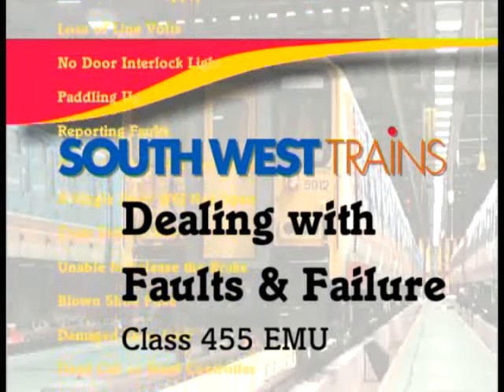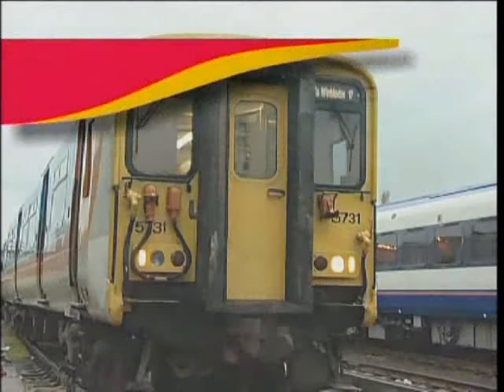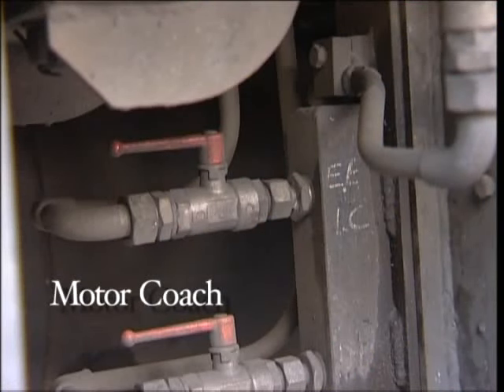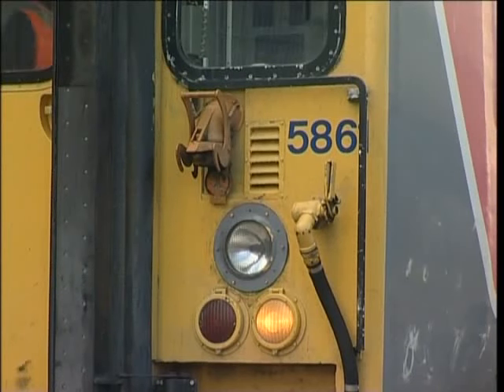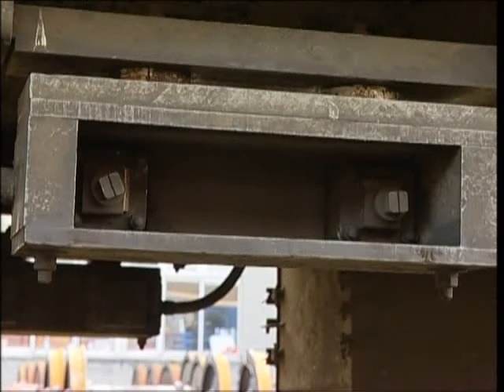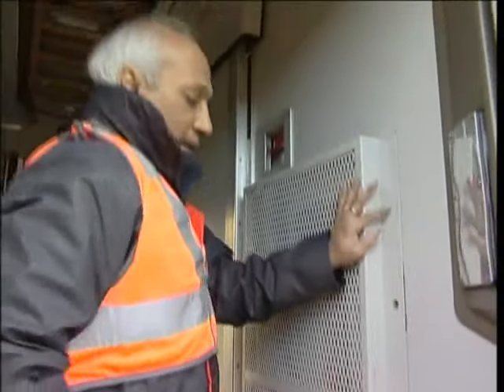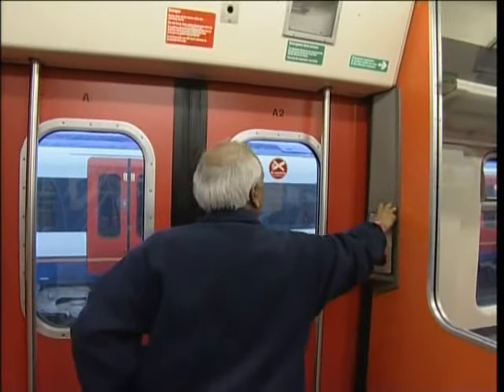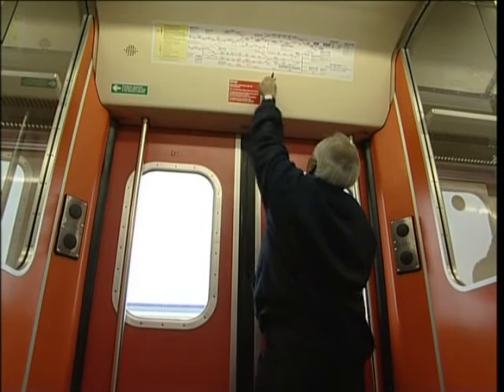Class 455 Common Faults and how to Rectify Them - (2000).avi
A NR film about the common faults found on the Class 455 EMU and how to best remedy them yourself before looking like a Tit when Fleet turn up :)